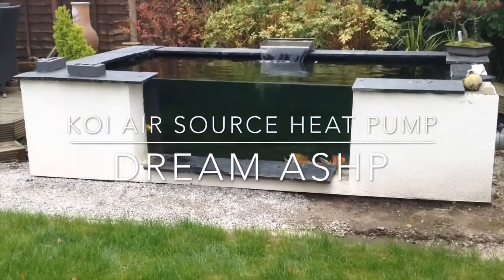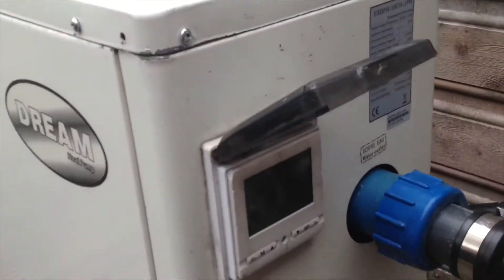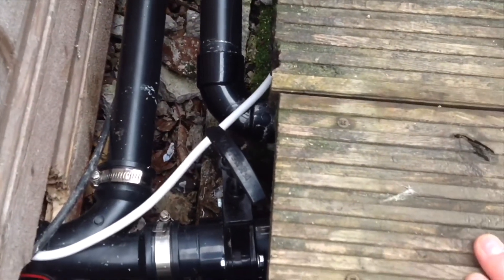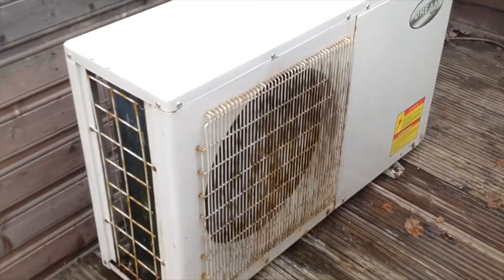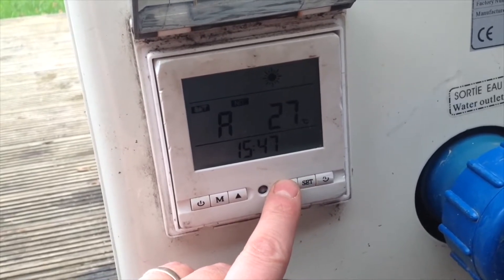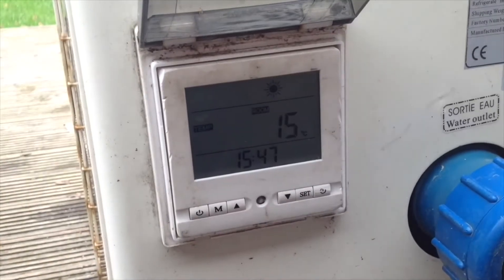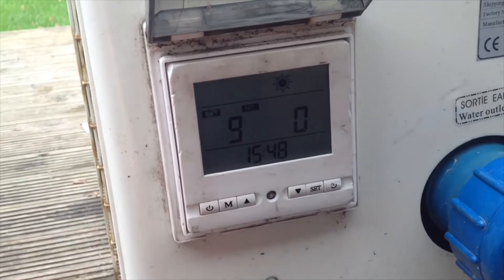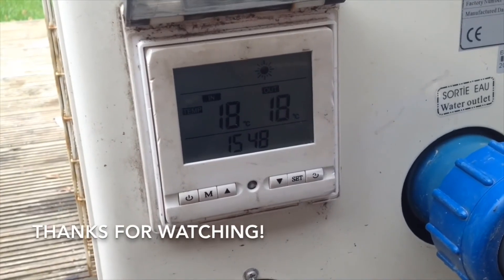Heated Koi Pond - Install & Setup of a Dream Air Source Heat Pump - Dream ASHP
A video I recorded more than 6 months ago when installing the Dream ASHP. The intention is that this video helps those installing and programming this ASHP.
This a koi heater unit or used for swimming pools.

You can Buy The eazypod filter